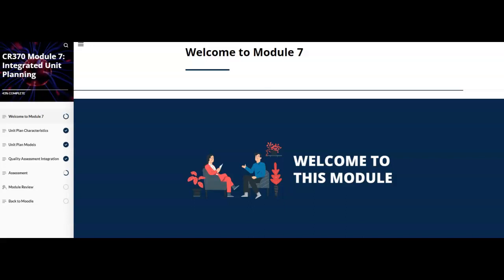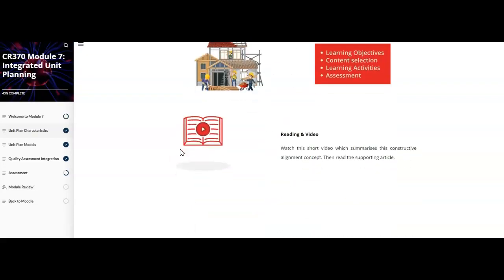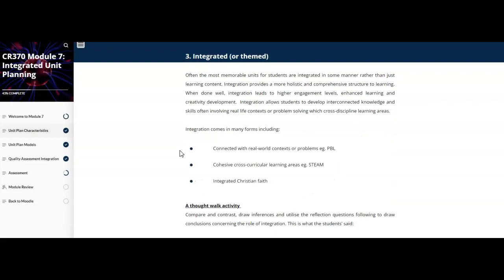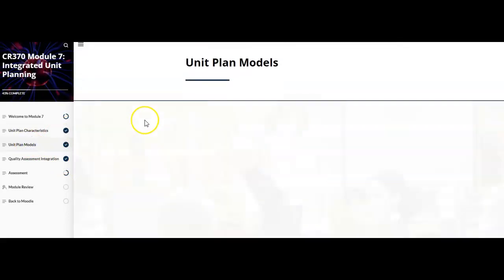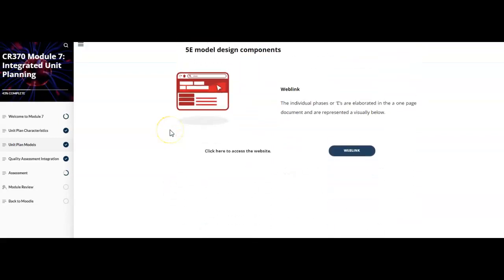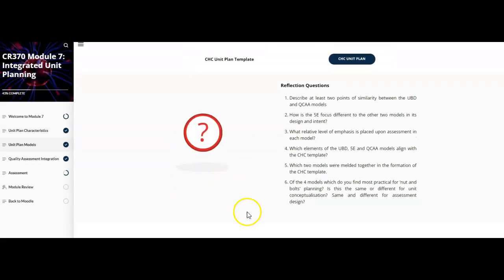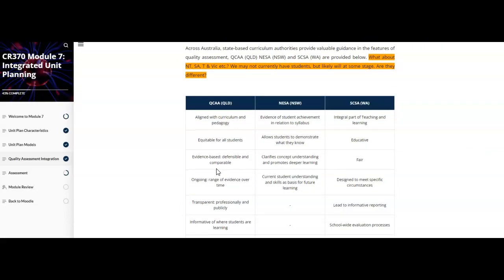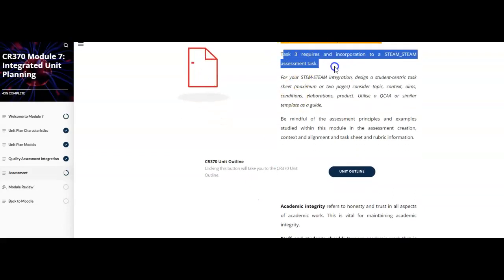CR370 Module 7 overview